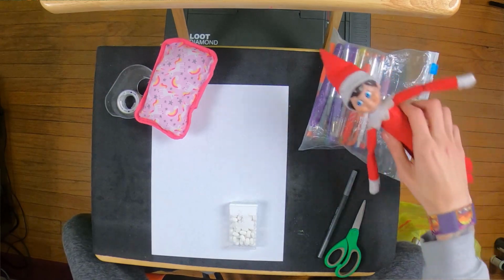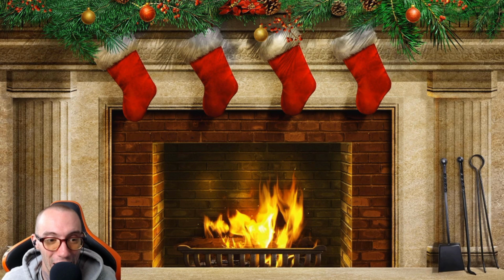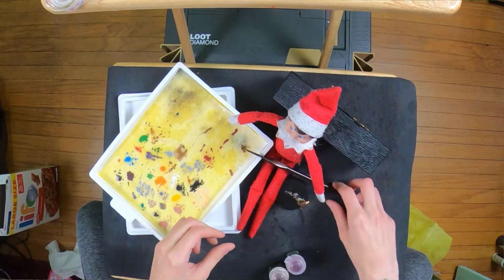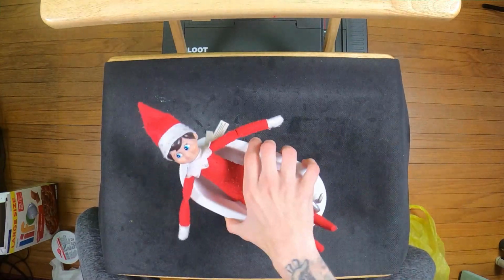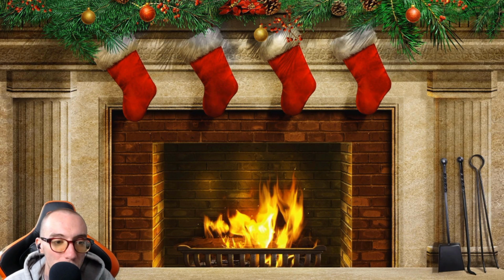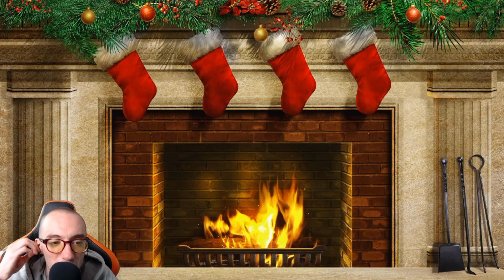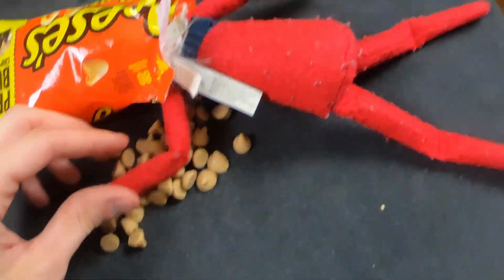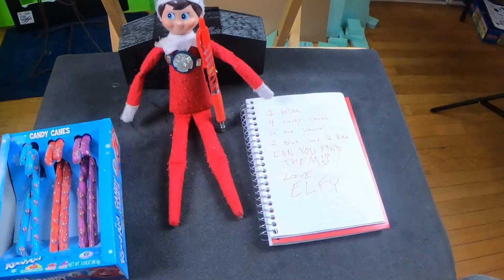20 ELF On The Shelf ideas and Hacks For Parents in 2020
With Scout Elf season here, i show off some of my favorite elf on the shelf ideas and hacks to make your kids surprised every morning. Most of these ideas are easy to do and do not require you to spend any money. MERRY CHRISTMAS!

🏆SPECIAL THANKS to Current Patreons:
PoisonIvy
NockM

You can use their music in your videos by clicking

🙏Here's my install link for Raid: Shadow Legends. Get it through this link and both of us will get some free stuff to boost us along!

REMEMBER. STAY HAPPY STAY POSITIVE AND LOVE IS THE MOST POWERFUL THING!